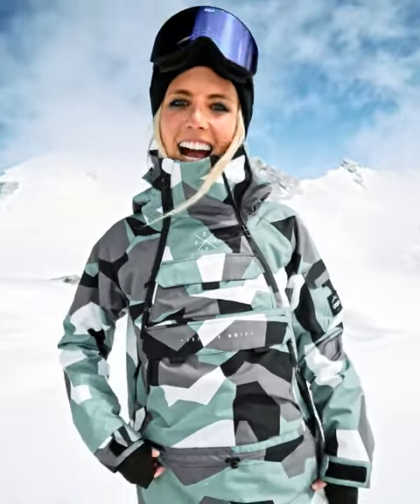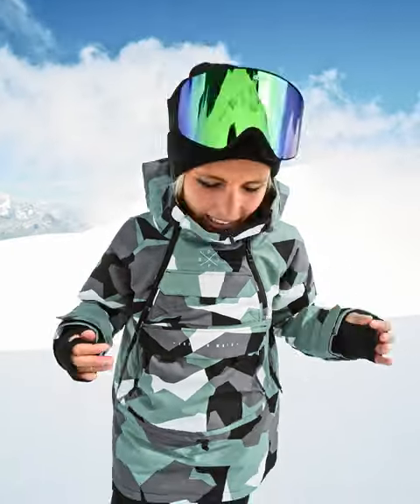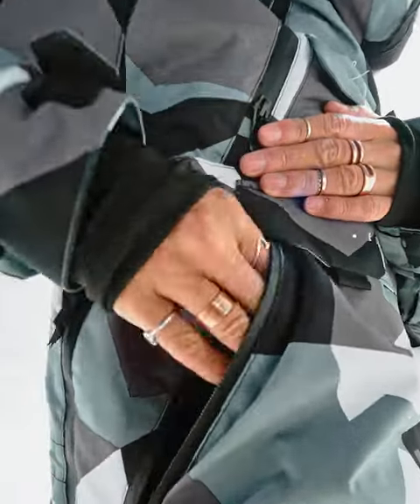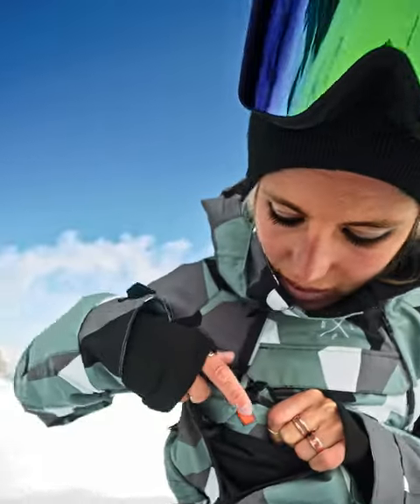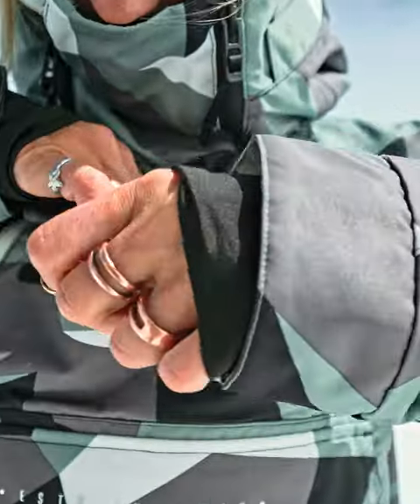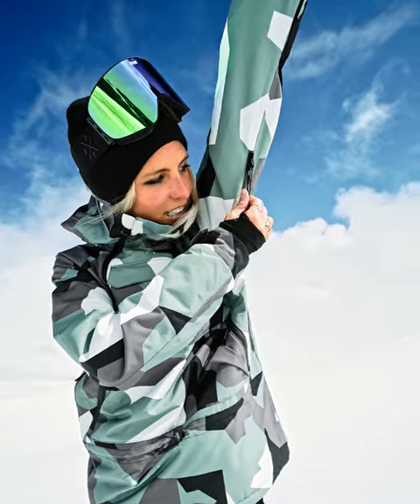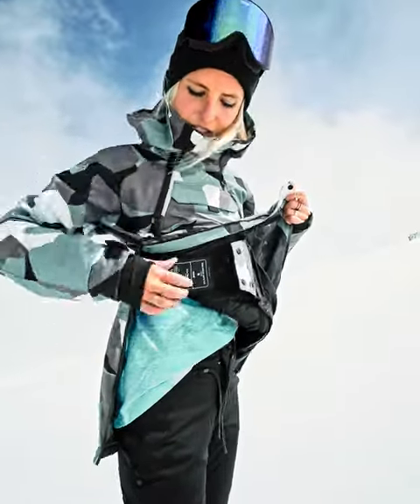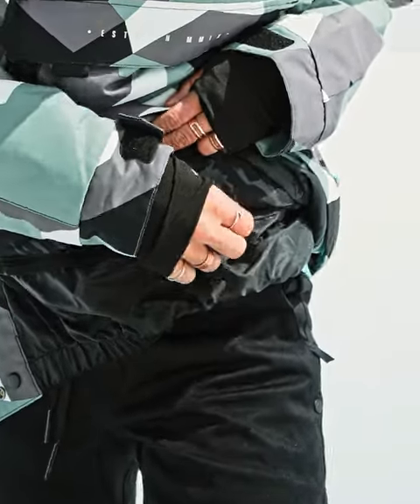Dope Akin W Jacket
When high tech function meets elaborate design in a neat package, you get the Dope Akin. An overhead jacket that will outsmart even the harshest of weather. Akin is one of the few overhead jackets equipped with a snow skirt.

So if you like to explore deep pow or tumble around a lot, Akin’ got your back! Oh, and the snow skirt is also detachable for those casual riding days.

If the weather turns, the Akin has a storm-proof hood to keep wind, cold, and snow out. We also added 8 pockets, because you can never have too many pockets, right?